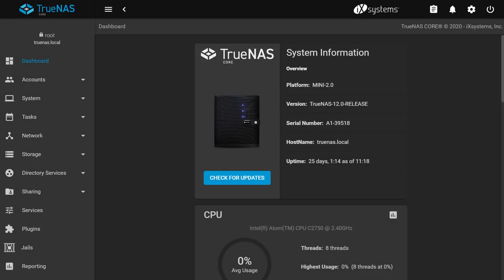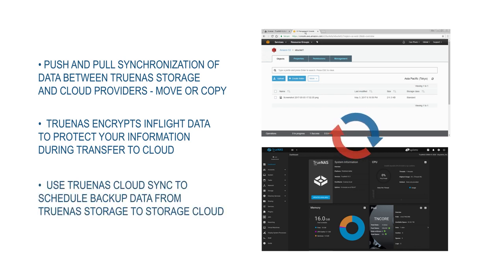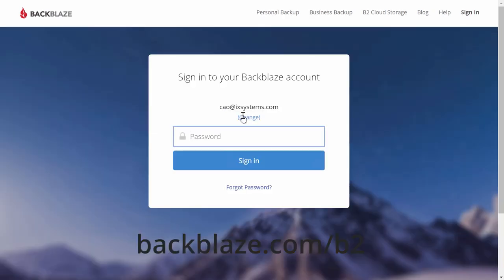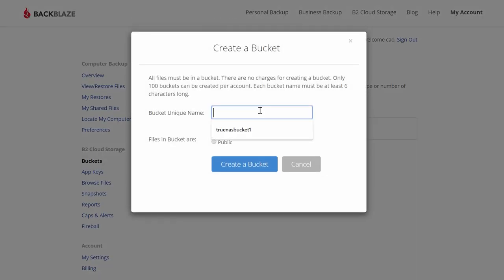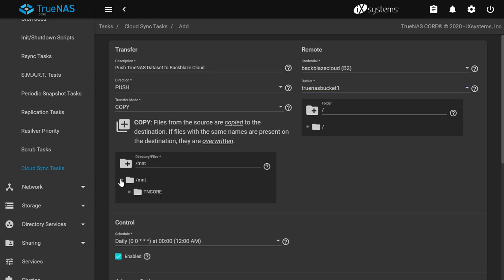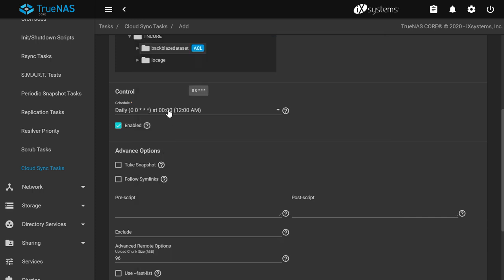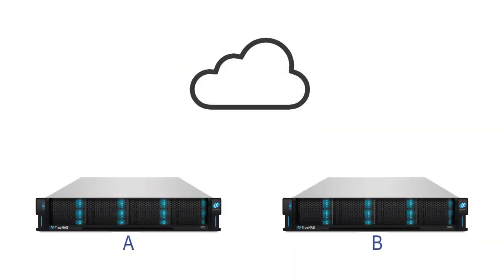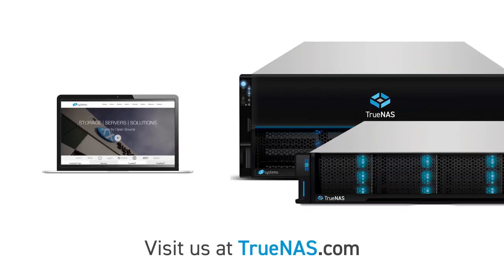TrueNAS - How to Back Up with Cloud Sync